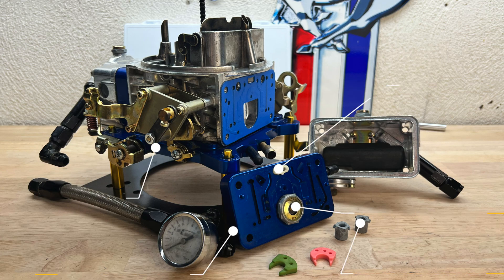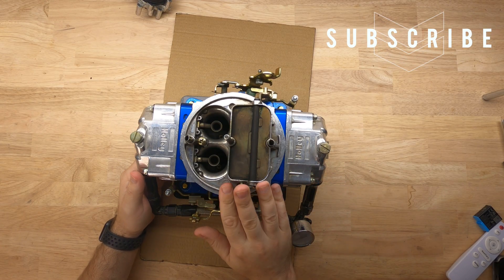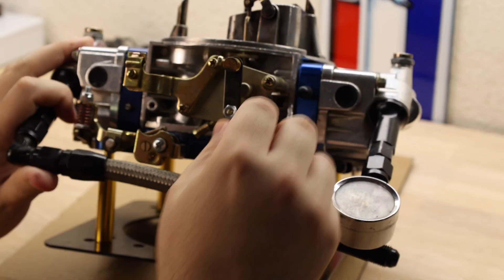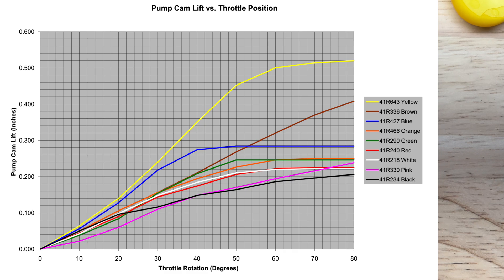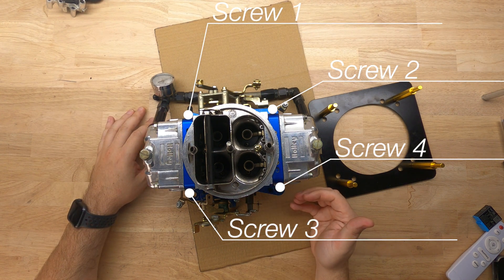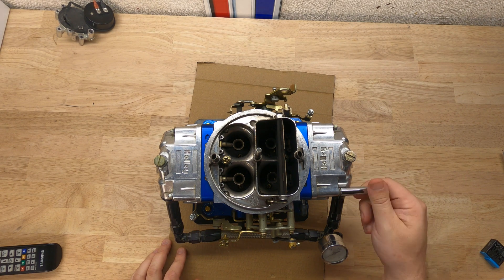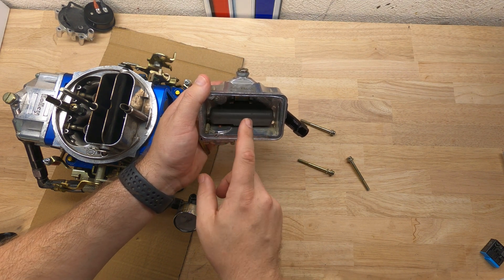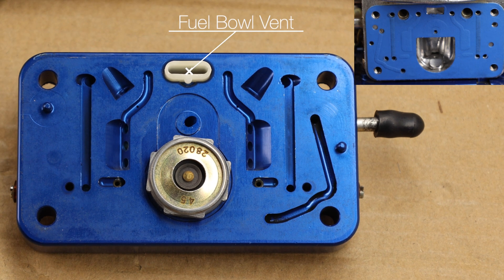How a Carburetor Works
Let's pull apart my Holley 750CFM to look at each part on the carburetor. In this video we walk through most of the components of the carburetor. If you want me to go deeper in any certain areas let me know!

This should provide you with a good high level overview of how the carburetor works and what each of the components are.